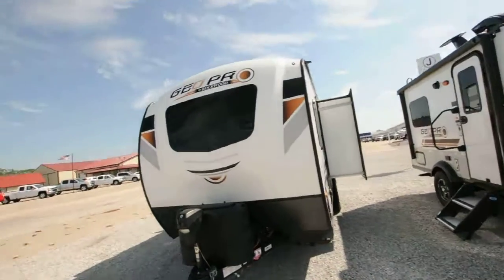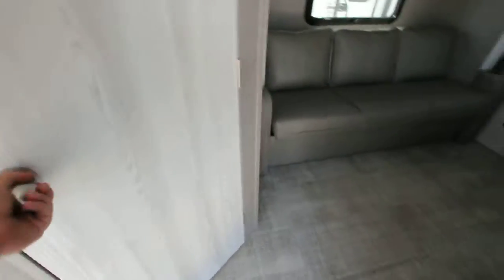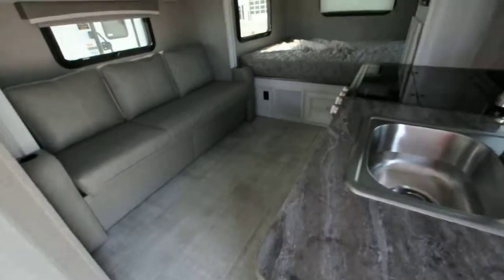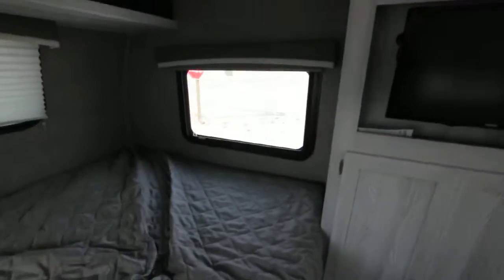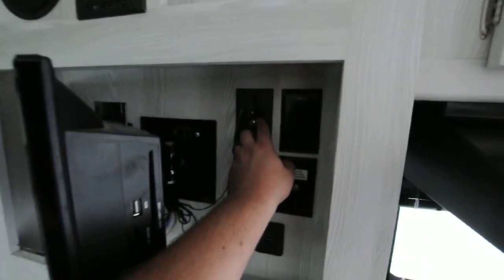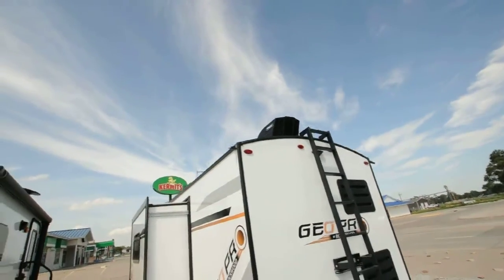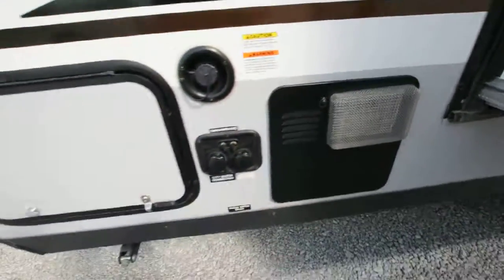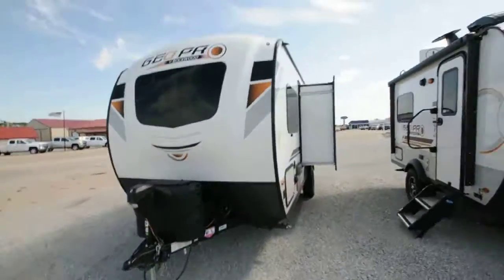Used 2020 Rockwood Geo Pro 19FBS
It is a 52% humidity and 91 degree day here in St. Paul Nebraska, this neat little camper is one of my favorite floorplans; small enough that you might not even feel it being pulled behind your truck, but big enough that you don't have to experience the "toilet/shower" combo! This is simply PACKED with features; solar panel, inverter, tv runs off 12v, ladder rack on back, cargo carrying system on the roof as well as a maxx air vent, upgraded fan in the bathroom and a porcelain toilet. This camper is sure to impress!

Jacobs Ford and RV
303 2nd Street
St. Paul, Nebraska 68873